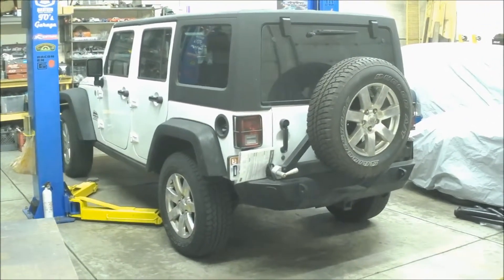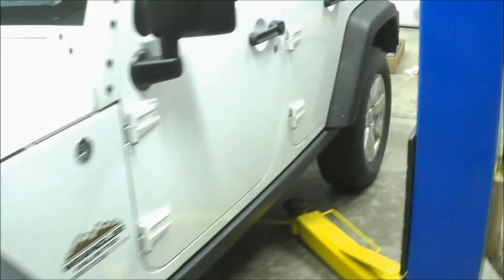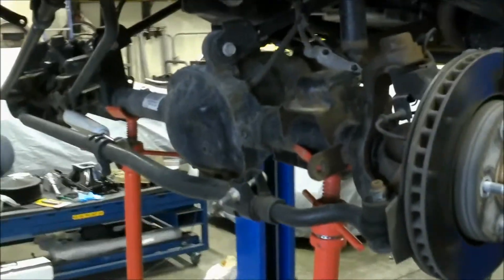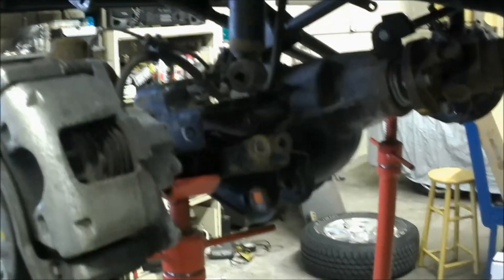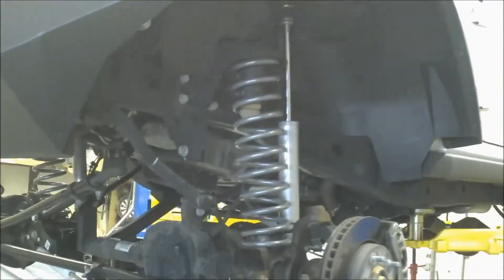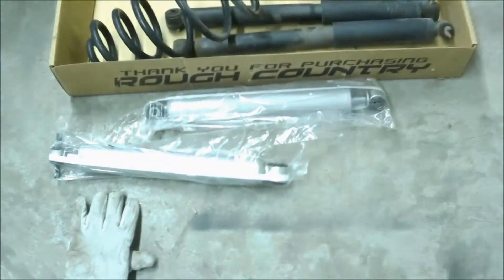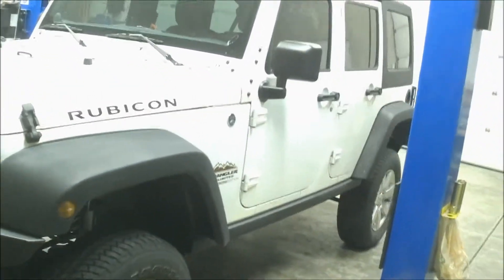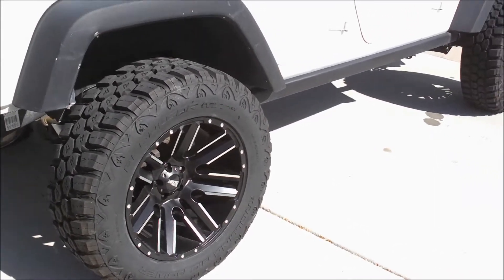Jeep Wrangler JK Lift Wheels Tires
2014 Wrangler Unlimited JK with 20x10 -24 Moto Metal Razors MO978 and RBP Repulsor MT 35x12.50 and a Rough Country 4" lift.